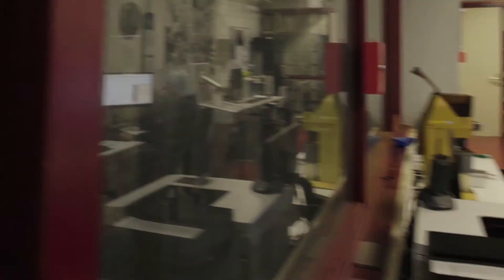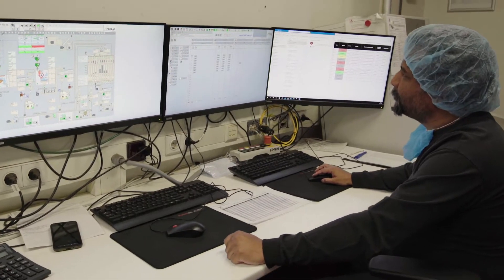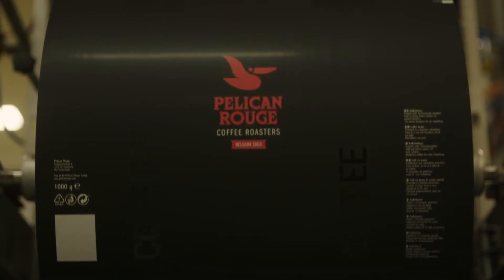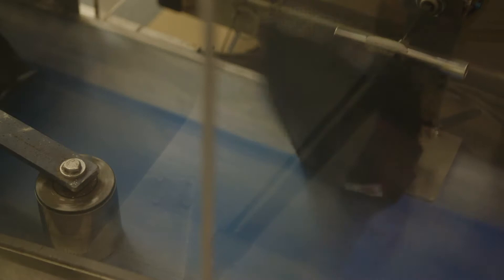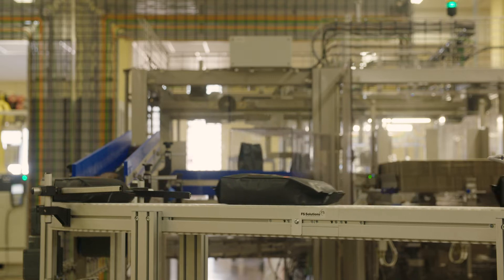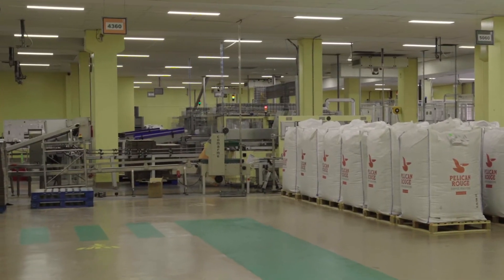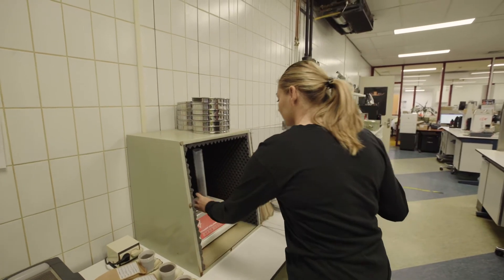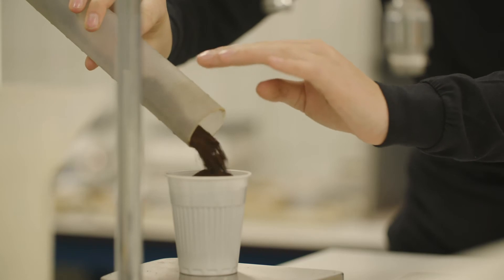Pelican Rouge Coffee Roasters Roasting ENG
At Pelican Rouge Coffee Roasters we are experts in roasting coffee.
We supply coffee to OCS (Office coffee sector),HORECA,  vending, private label, capsules filling companies, single serve capsules.